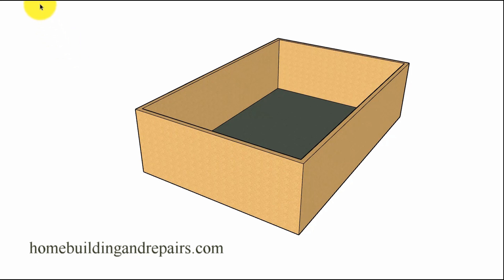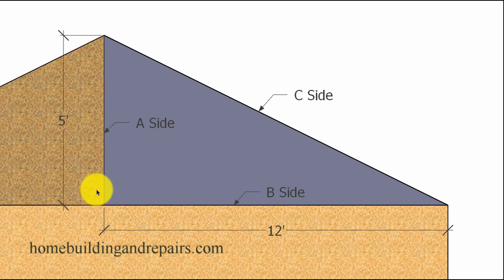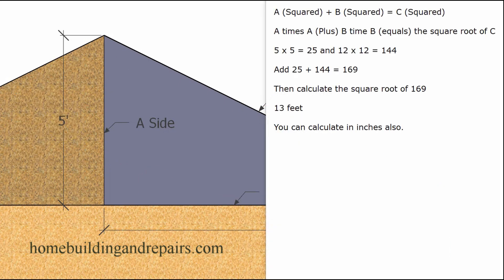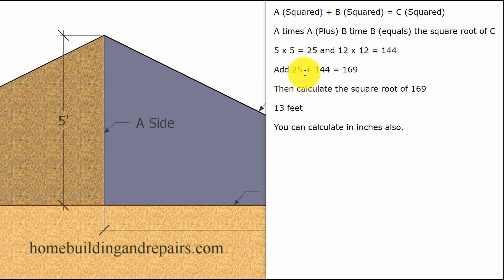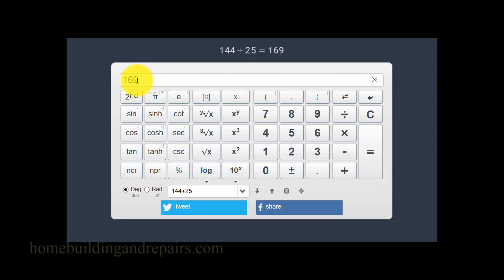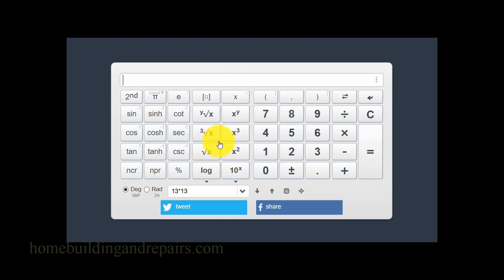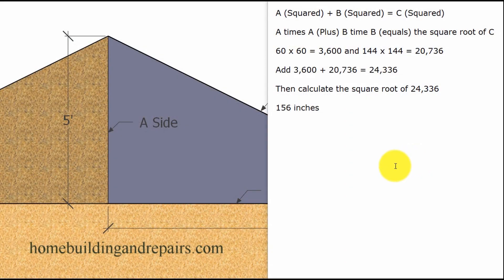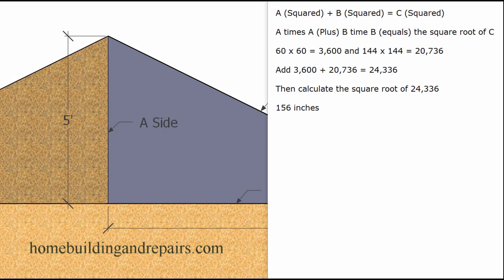One of The Best Math Formulas For Home Builders - Pythagorean Theorem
Click on this link for more information about home building, repairs and design. This video will provide you with what is in my opinion the best math calculating formula used by carpenters and home builders, the Pythagorean theorem. I've been using it for years to figure roof rafters, find lengths of lumber, build stairs and check concrete foundations to see if the square. Watch the video and let us know what you think.